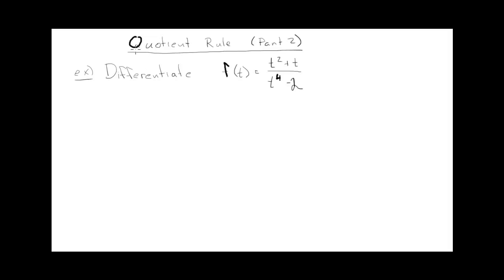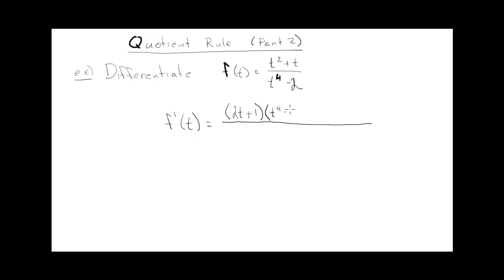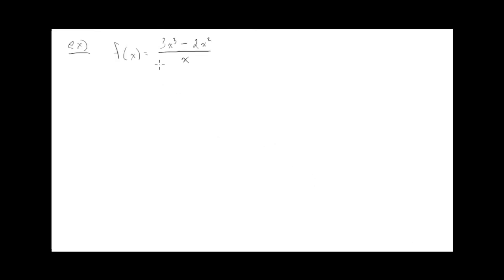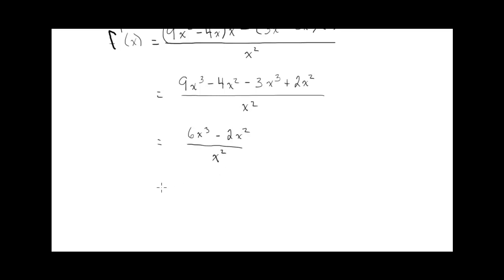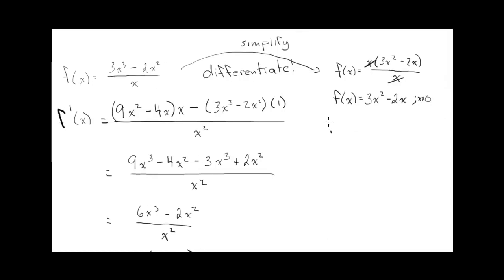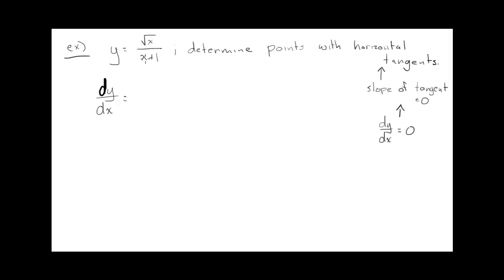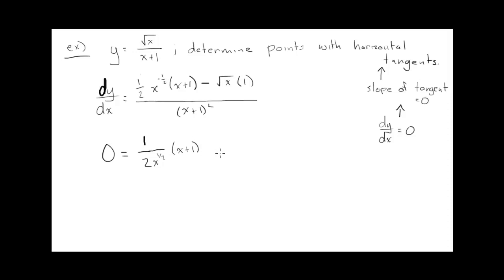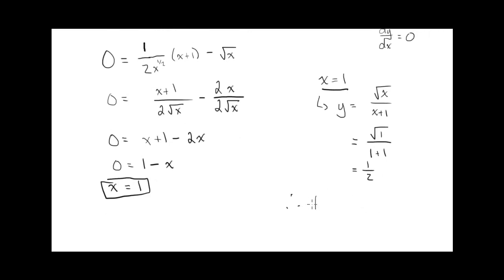The Quotient Rule (Part 2)